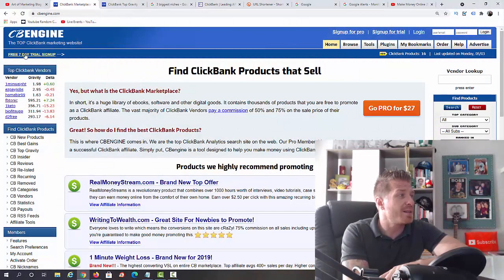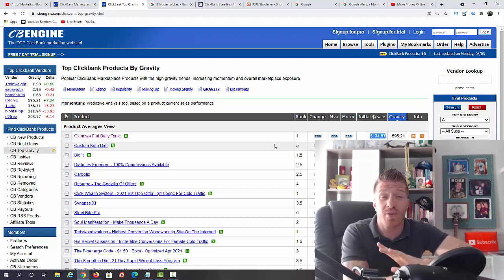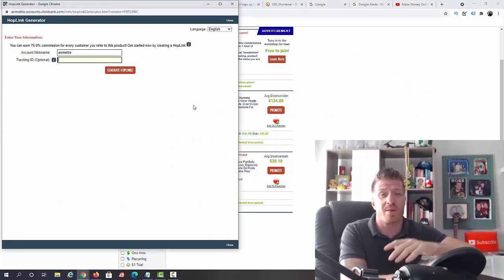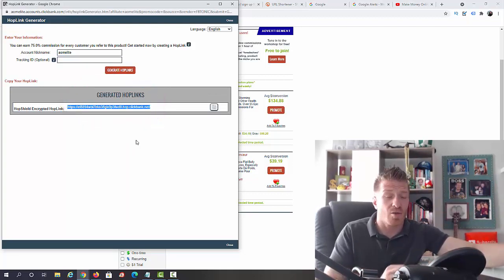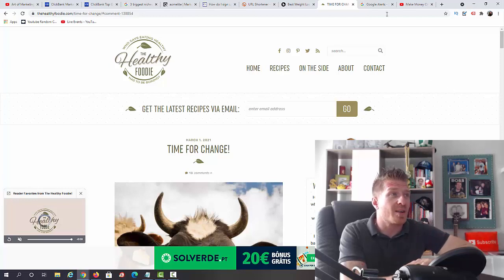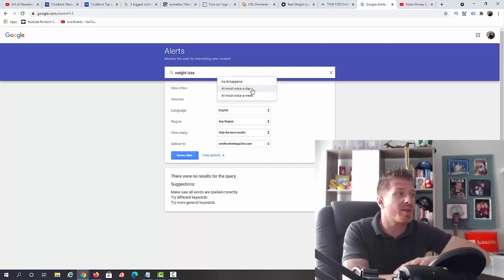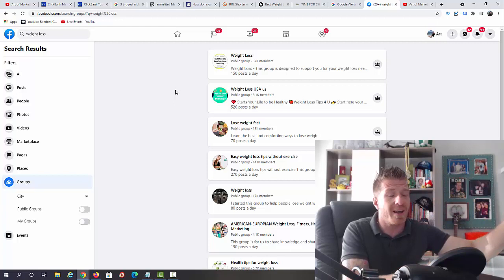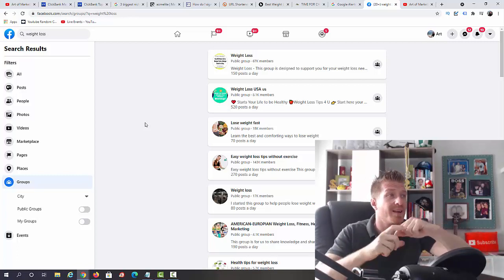Make $134.57 Per Day COPY & PASTE ✅ Make Money Online 2021 ✅✅✅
Make $134.57 Per Day COPY and PASTE! - Make Money Online 2021

You're about to discover how to make money online, and not only that - how to make money online 2021, which is a bit different to how it used to be online... We all need to earn money in 2021, and because of this whole lockdown craziness we need to earn money online. Luckily online there are some easy ways to make money, and it this video I'll show you how to earn money in 3 minutes or less. As a beginner you need to know how to make money, and how to make money fast - this is this method. You'll be able to make money from home, which is great during a lockdown. Want to work from home, just like me? No worries! I'll show you one of the best work from home jobs, other online jobs, so you'll be working from home in no time. You can even call it a home based business, so if you ever wanted to own a home business, or have an online job in 2021 - you're in luck! Enjoy :)

- Art